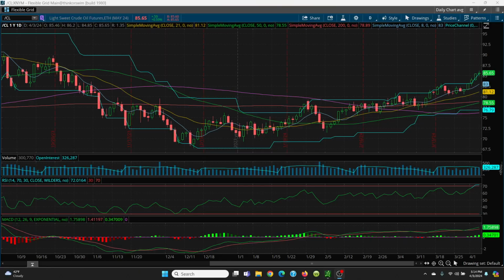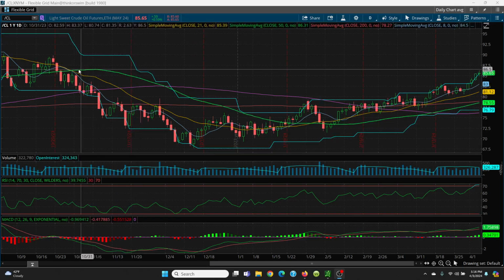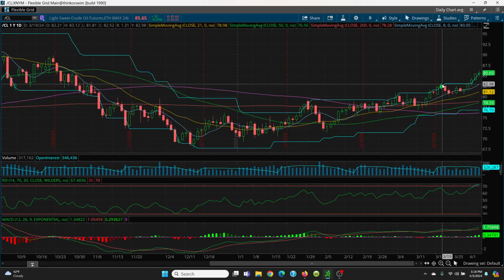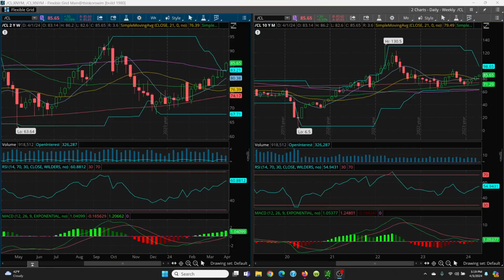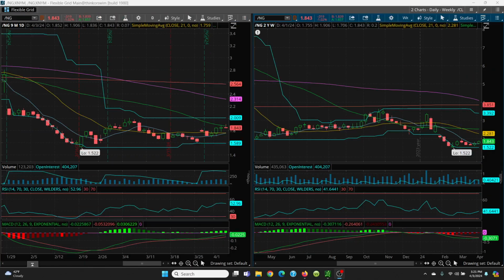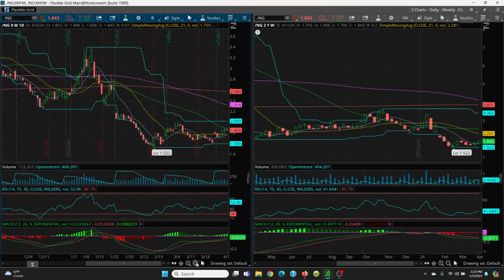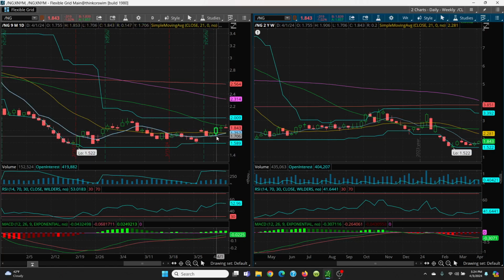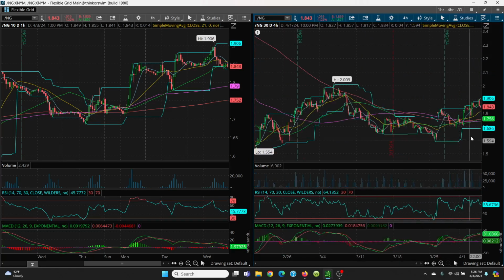2024 04 03 - Crude Oil / Natural Gas - technical Analysis